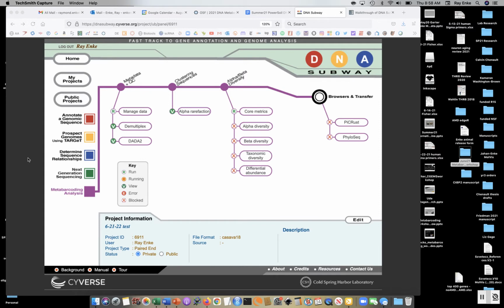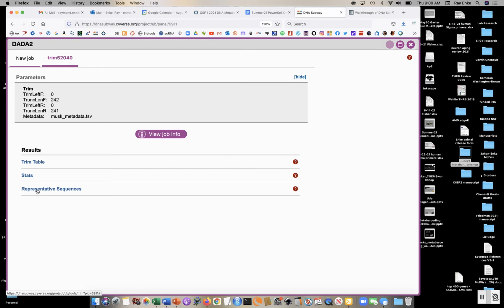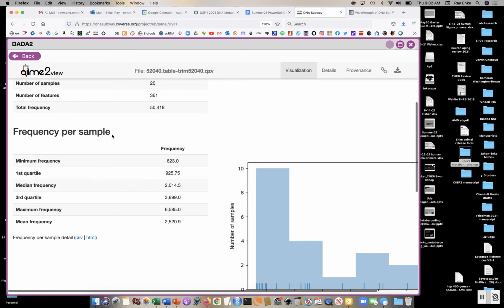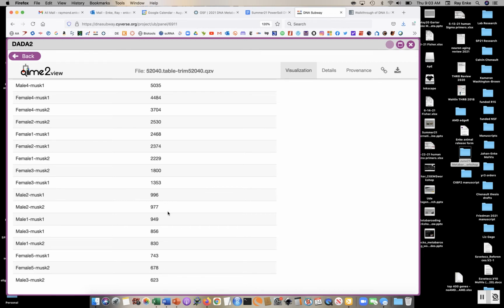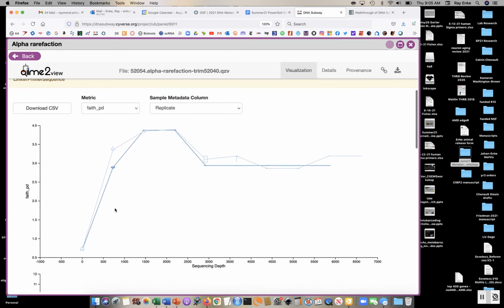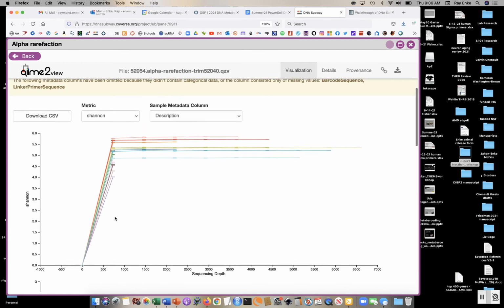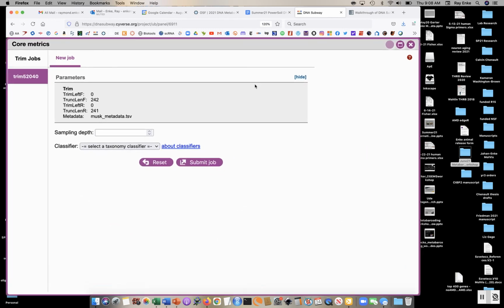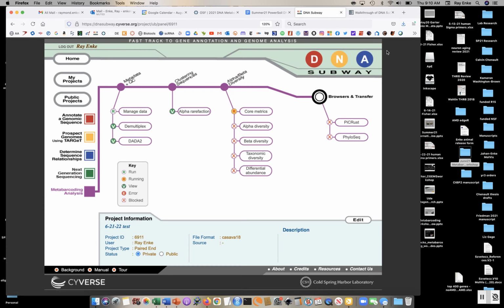DNA Subway Purple Line Demo 3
This ~11 min video demonstrates how to check your DADA2 trimming/filtering and taxonomy assignment output as well as how to set up the Alpha rarefaction and Core Metrics steps in Purple Line.